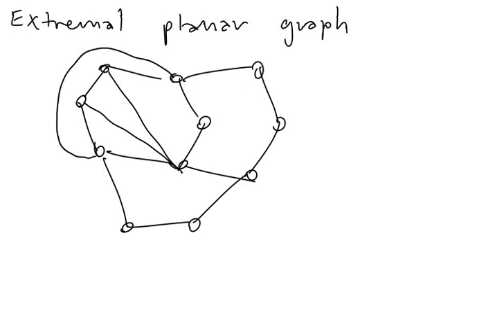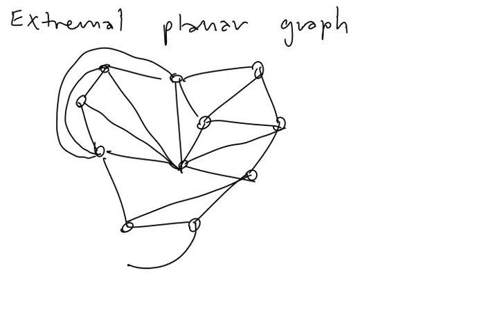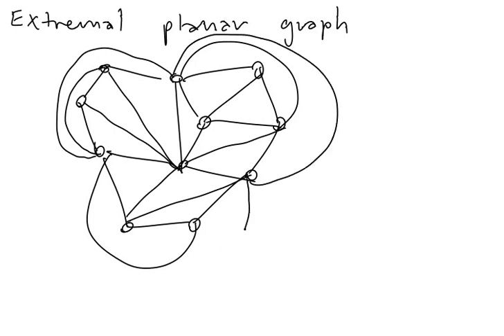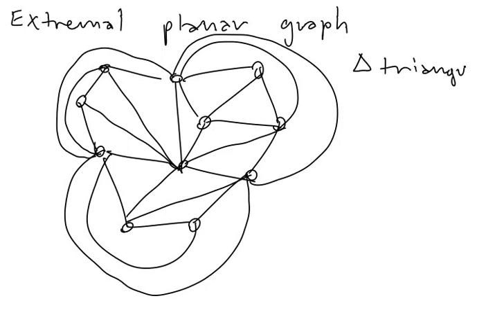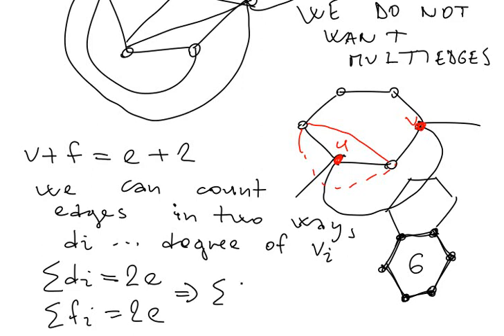Fun mathematics 2 - Planar graphs (3/5)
Today, we are going to speak about origins of graphs and a related things called planarity. We would like to have nice drawings of planar graphs, but crossings of edges make them not so readable (you can try Planarity game to see why :)). Which graph admit a drawing without crossings? And why is everything related?